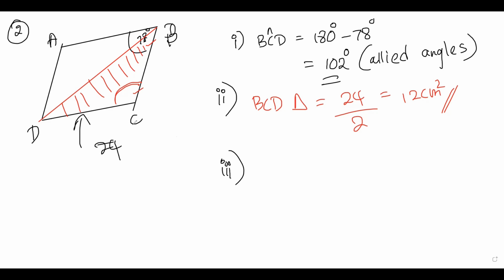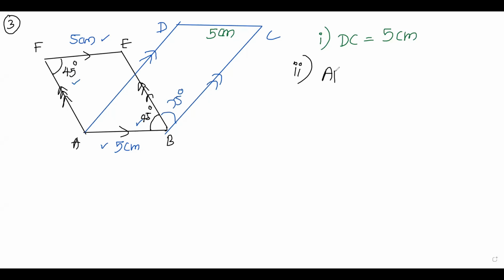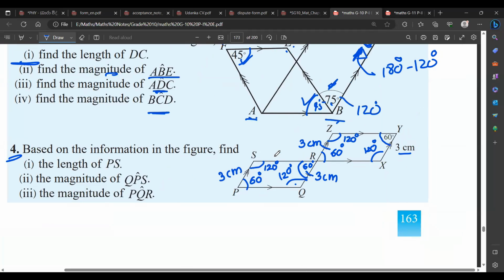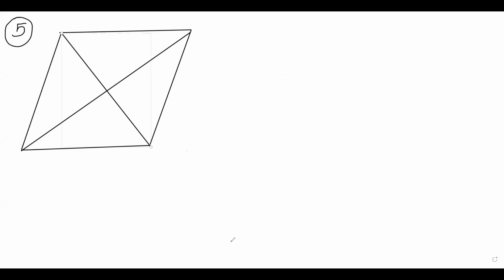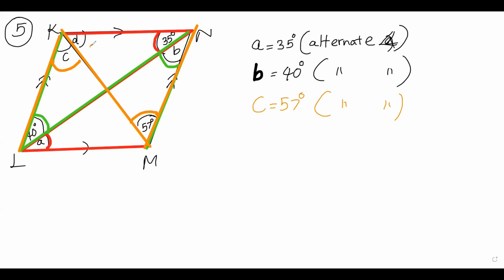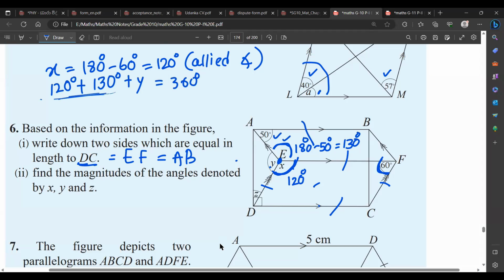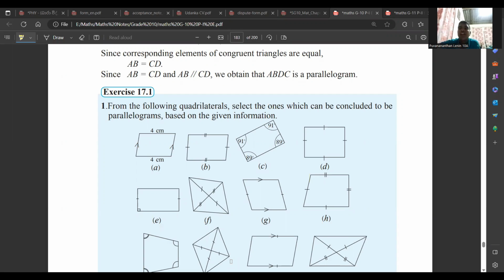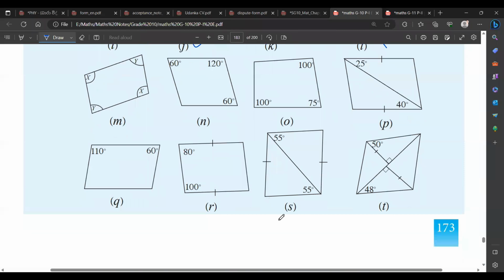Grade 10 | Parallelograms | English Medium | Full lesson | Live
Education is not how well you can read and write but whether you can communicate with and understand the world around you. A good education not only teaches you skills but also helps you broaden your horizons, gain better perspective, and teaches you to think for yourself. People today are quite aware and comfortable speaking about social injustices and other pressing issues. This can be attributed to the increased access to education around the world, which in turn has made society more accepting and open-minded. Therefore, education is an element of human evolution. The importance of education is also pronounced in areas of creativity and innovation. Education encourages thinking outside the box and experimenting with new ideas.